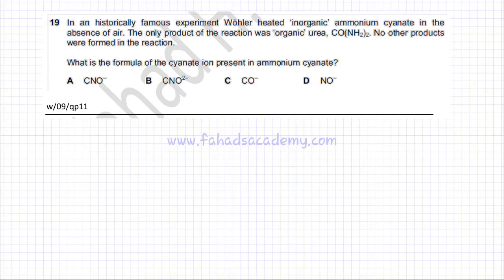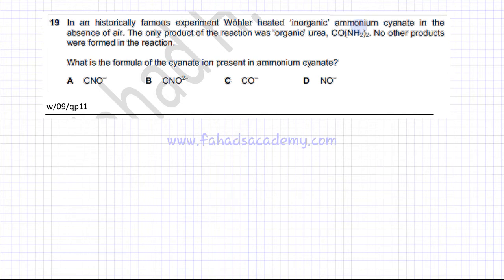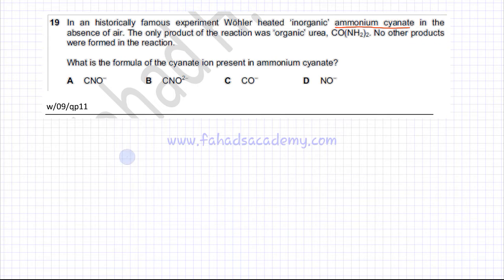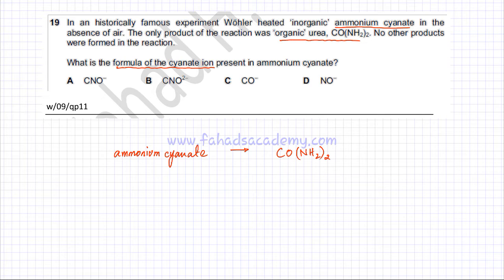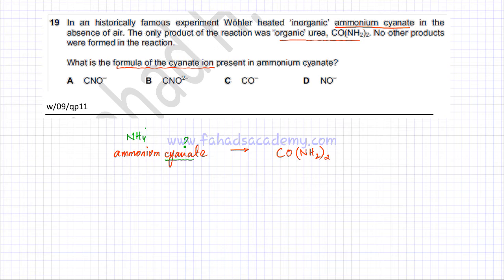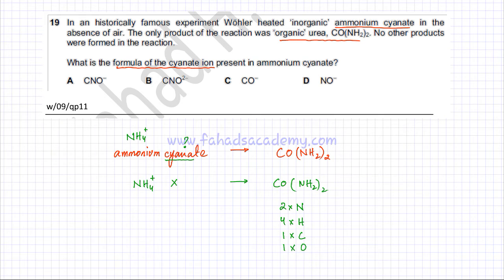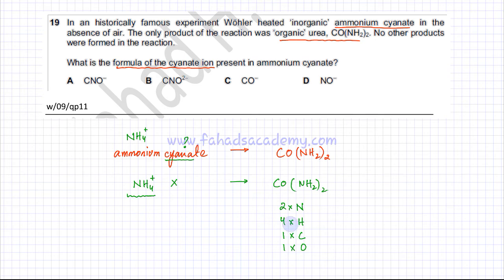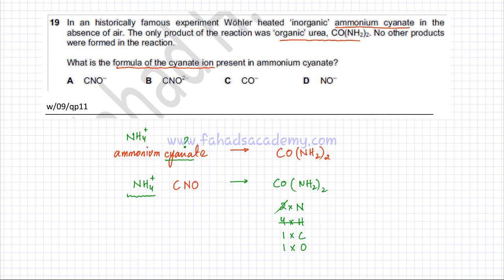19 - 9701_w09_qp11 (AS) : Moles & Balancing Equation (Tricky Question)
In an historically famous experiment Wöhler heated ‘inorganic’ ammonium cyanate in the absence of air. The only product of the reaction was ‘organic’ urea, CO(NH2)2. No other products were formed in the reaction.

What is the formula of the cyanate ion present in ammonium cyanate?

       A CNO–              B CNO2–            C CO–                D NO–